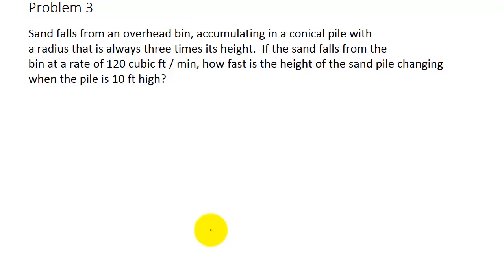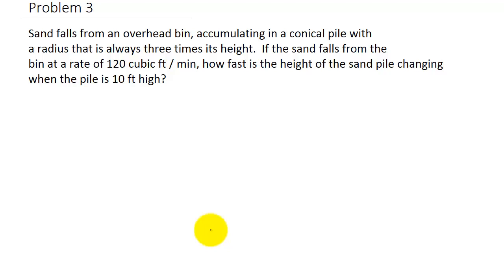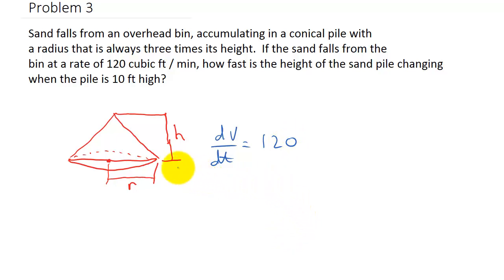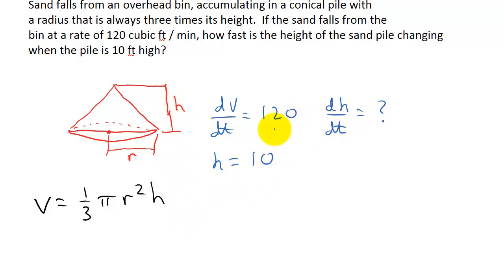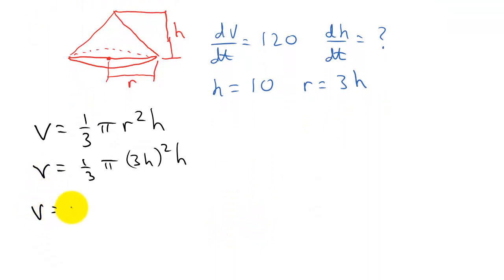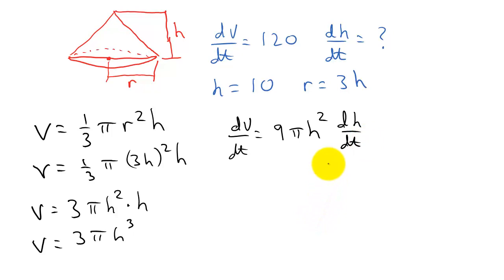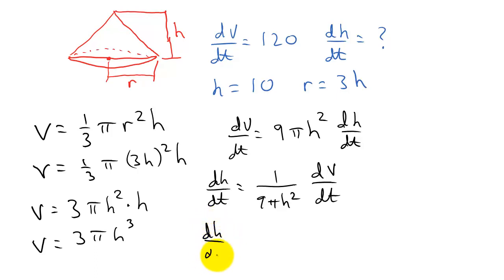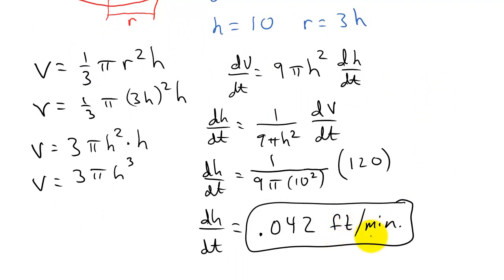Calculus Related Rates - How Fast is a Conical Sand Pile Changing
This video shows how to solve a related rate problem.  Conical sand pile.